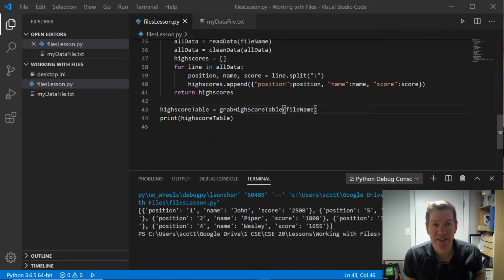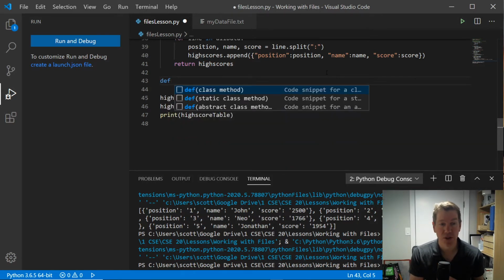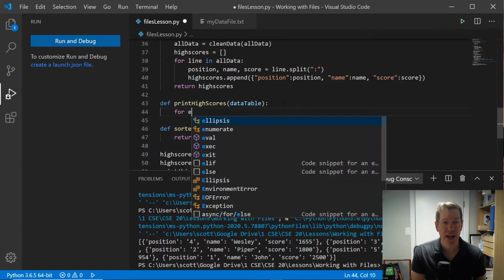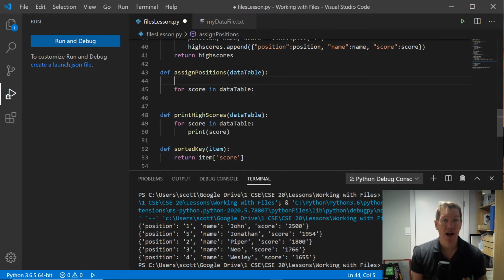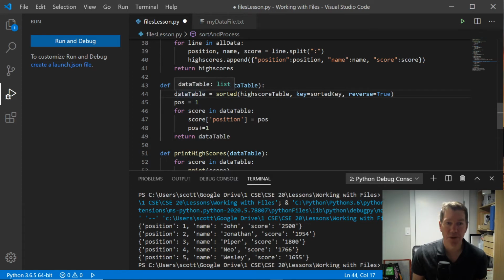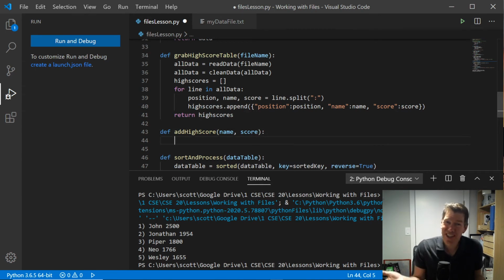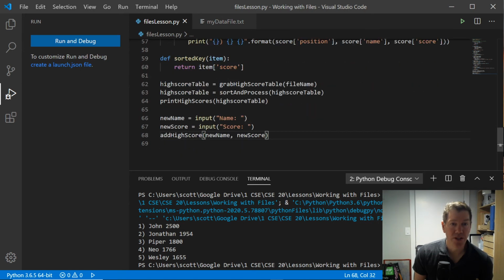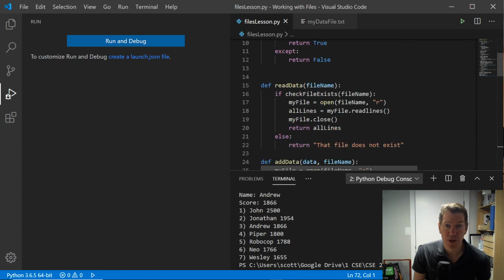How to Work with Files in Python - Part 2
In this video, I continue building our highscore table program by creating a function to sort our list of dictionaries highscore table in descending order, sorted by the score. I also add a function to add new highscores to our highscore table, into the correct order.